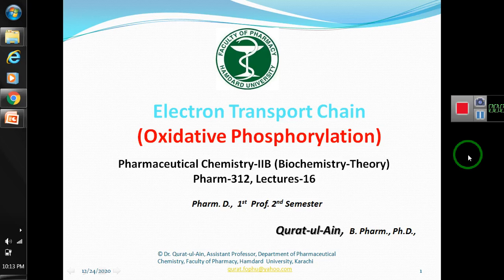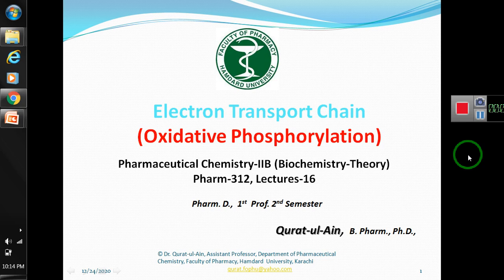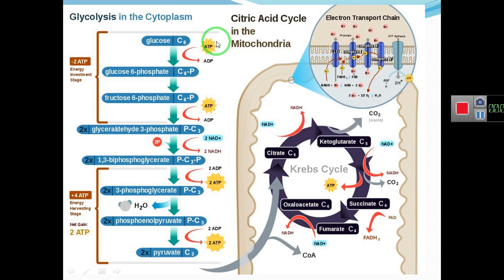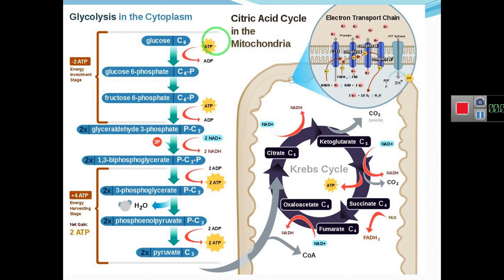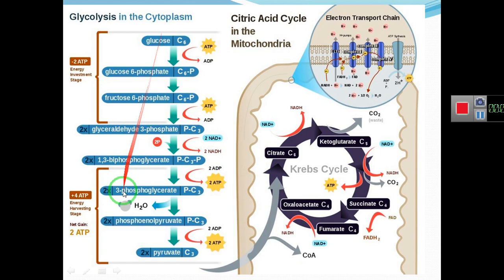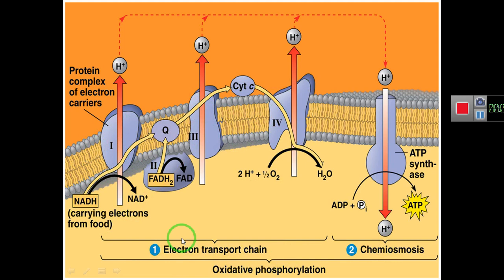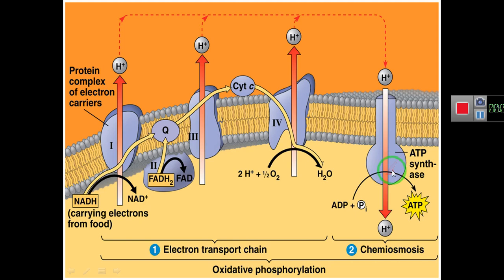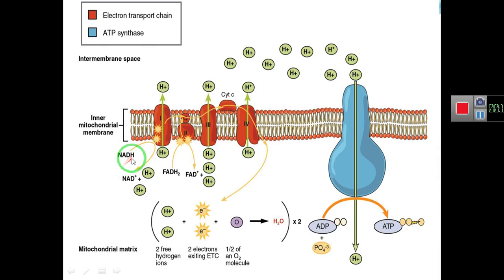Electron Transport Chain Lecture 16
This lecture would describes you about ETC and Oxidative Phosphorylation